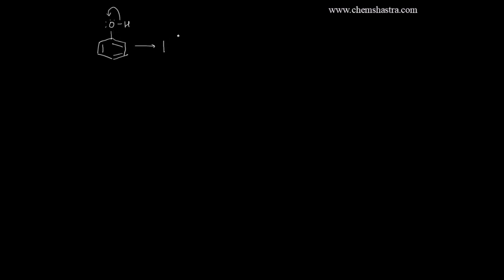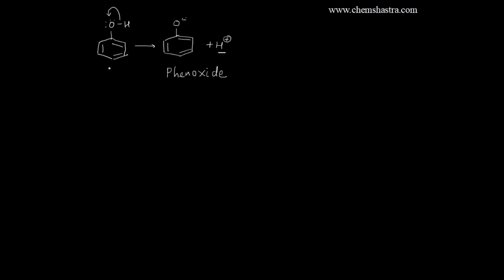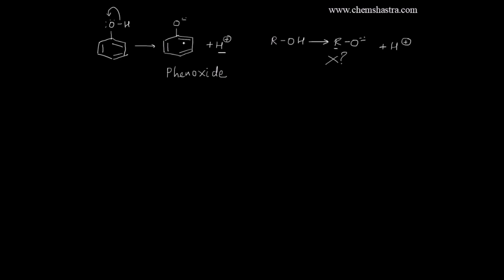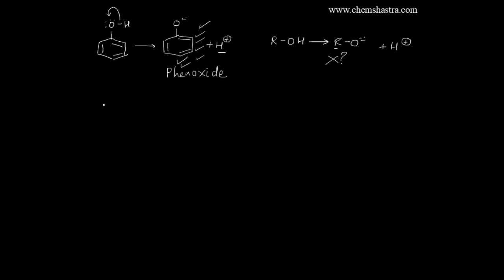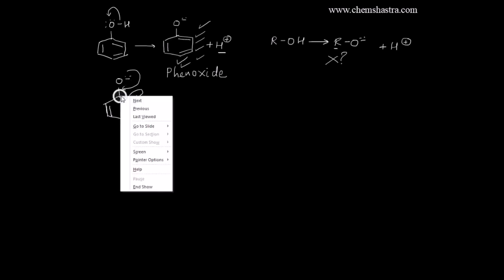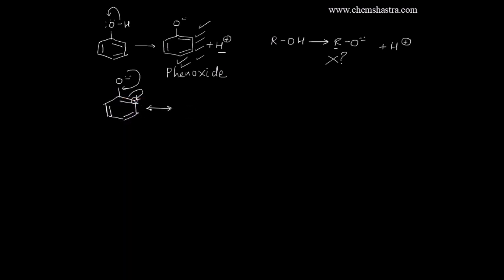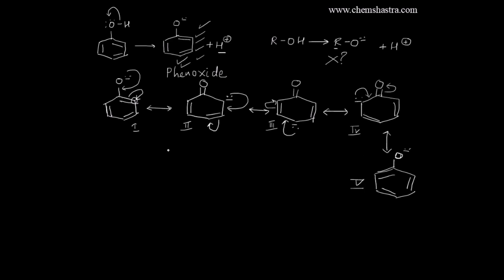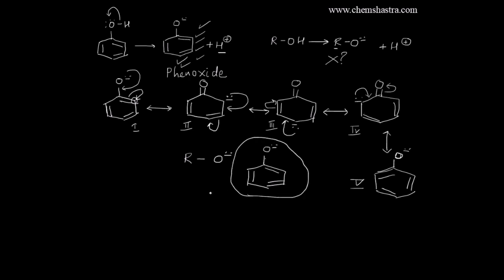Acidity of Phenols | Alcohols, Phenols & Ethers | IIT-JEE (Hindi/ English)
Acidity of phenols in comparison with alcohol.
Also, a very interesting question is discuss in this video. Do watch the video to know the question.